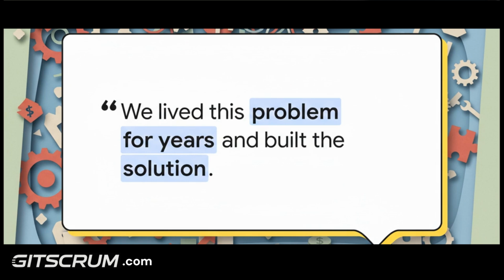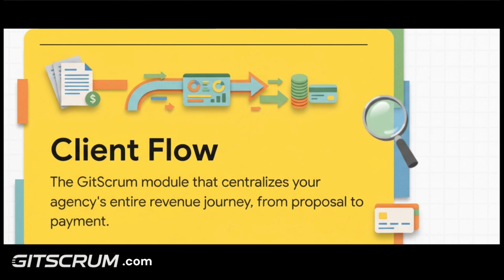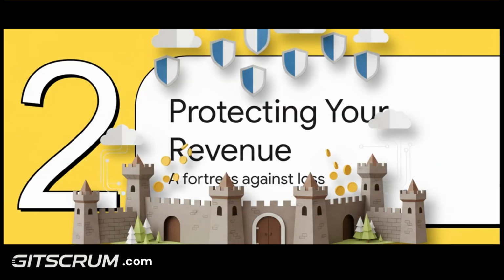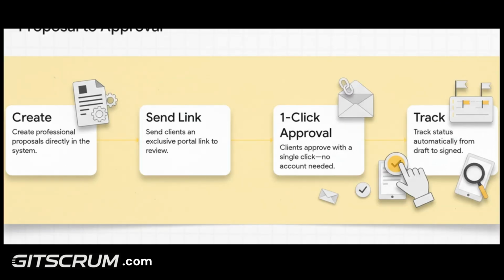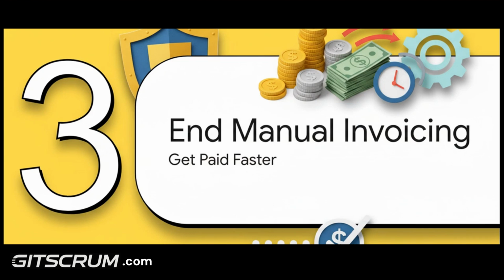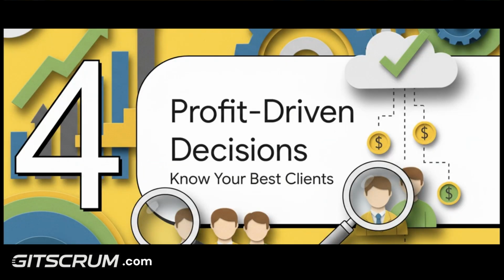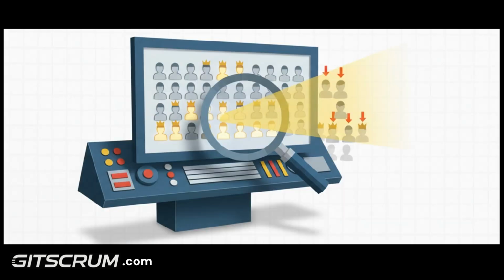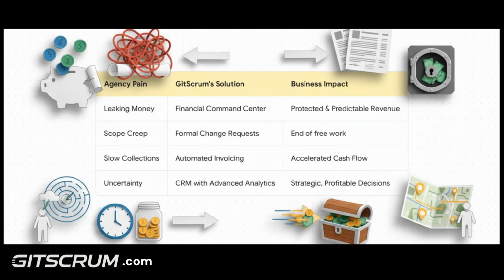GitScrum.com - How to TRIPLE Your Agency's Profit WITHOUT Hiring More People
🚨 Are you losing money without knowing it?
If you own an agency, you've probably faced this: unbilled extra work, scope creep in the middle of projects, forgotten invoices, and that feeling of working hard but profiting little.
In this video, I reveal the exact system agencies are using to transform financial chaos into predictable profit.
🎯 What you'll discover:
✅ How to create a "financial command center" that shows the real health of your projects in real-time (no confusing spreadsheets)
✅ The method to NEVER do free work again – automatic change request system that protects your revenue
✅ How to identify which clients are actually profitable (you'll be surprised by the results)
✅ The strategy to separate sensitive data from your operational team without losing transparency
✅ Payment automation that recovers pending invoices on autopilot
💰 Why this matters:
The difference between an agency that survives and one that thrives comes down to 1 thing: real-time financial visibility. When you know exactly how much each project profits, what each hour is worth, and how each client contributes, you make decisions that multiply results.